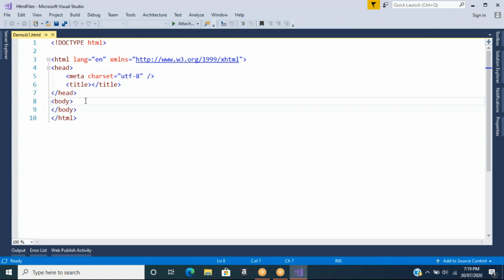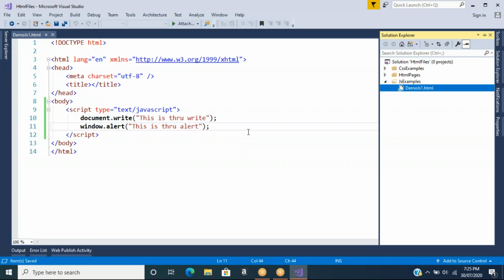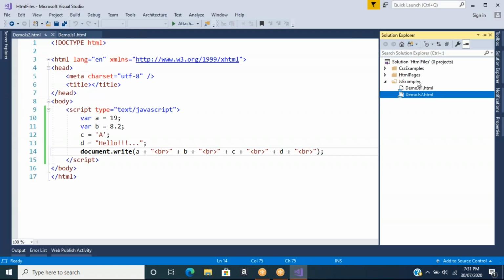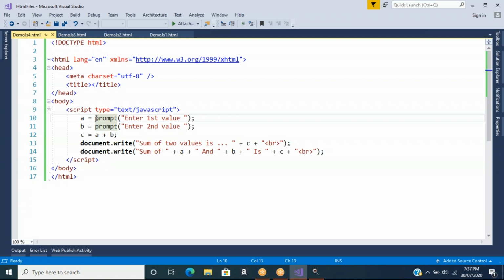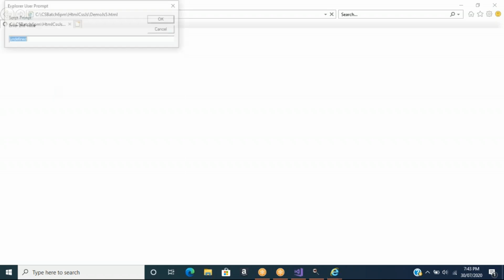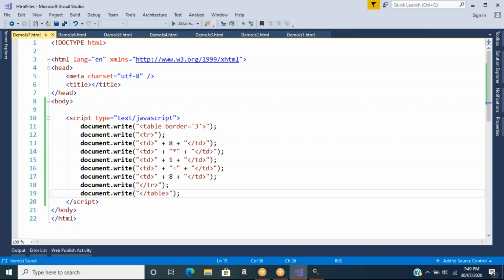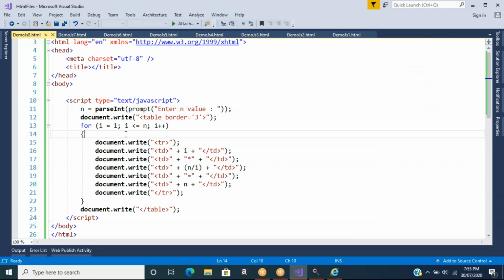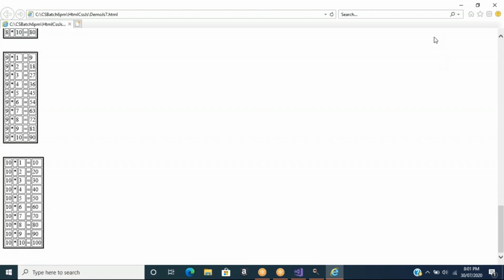ASP NET CLASS VIDEO-8